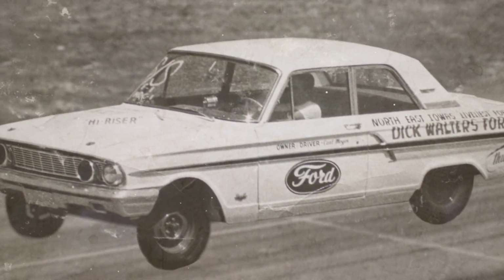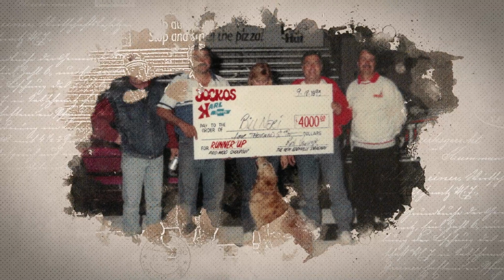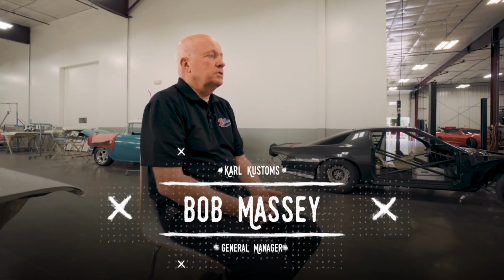Kustoms Build - 1964 Ford Thunderbolt Part 1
Here is part one of our series highlighting this beautiful 1964 Ford Thunderbolt. ⚡️This was a vehicle our owner, Carl Moyer used to race in his early days so he found another one and we are putting our spin on it for this build.

Karl Kustoms serves accessories for all makes and all models, performance parts for street and the track, along with hot rod sales and restoration.